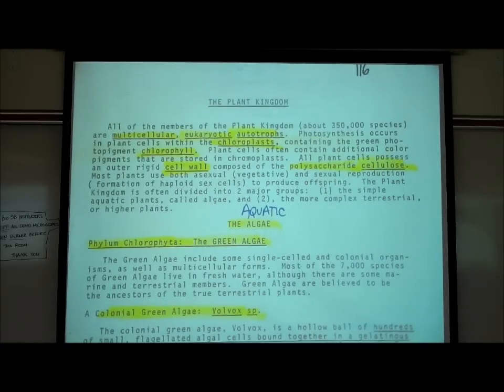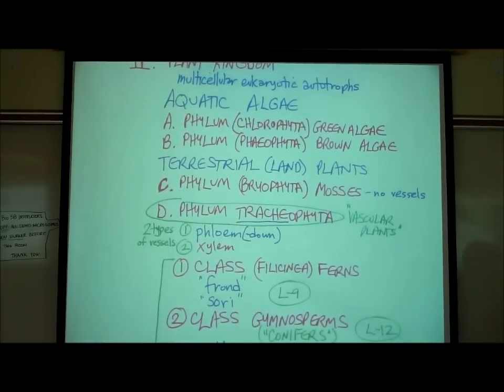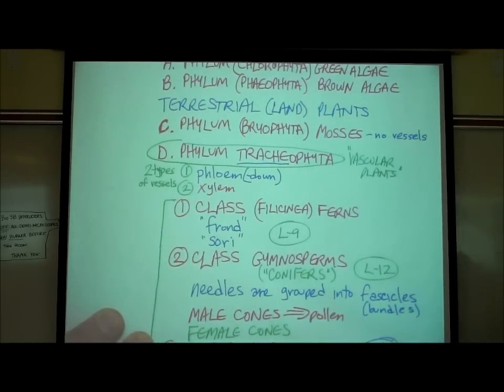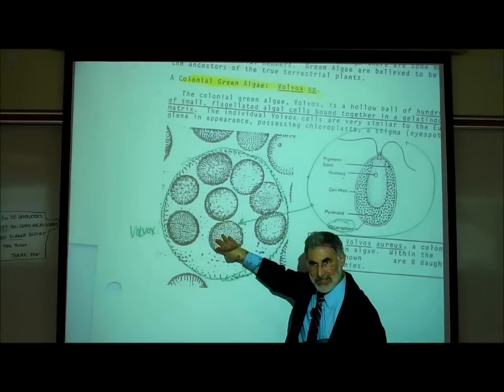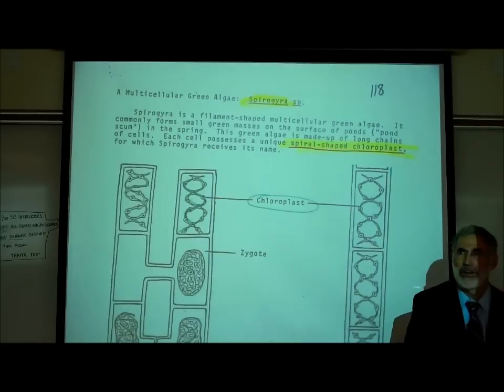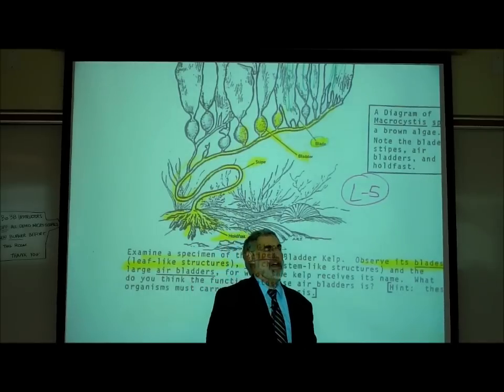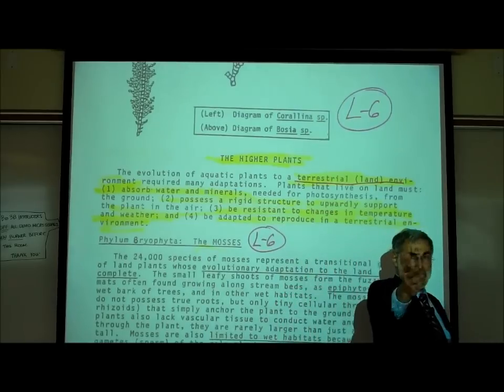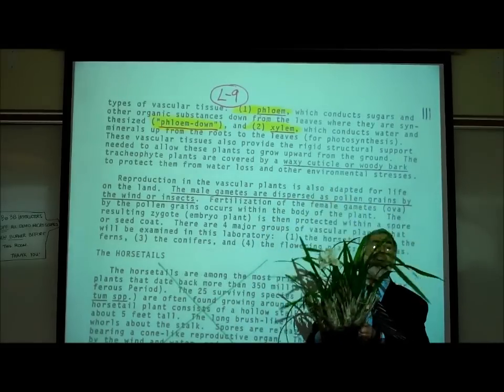PLANT KINGDOM; AQUATIC ALGAE by Professor Fink.wmv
Lecture Outlines by Professor Fink can be purchased from the WLAC Bookstore